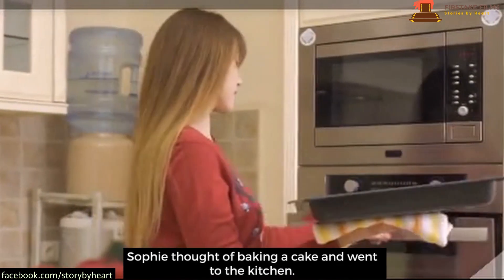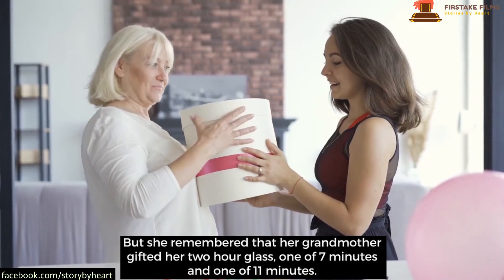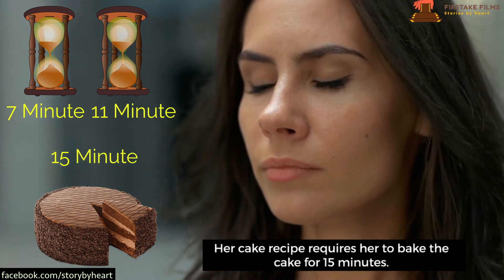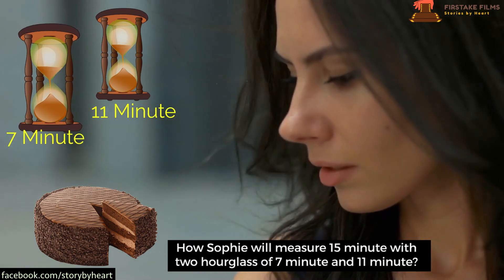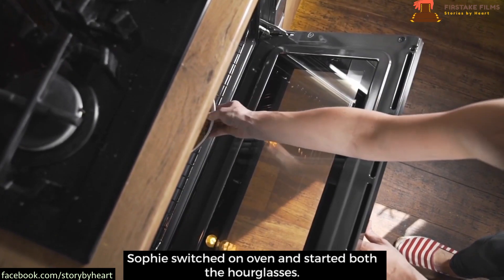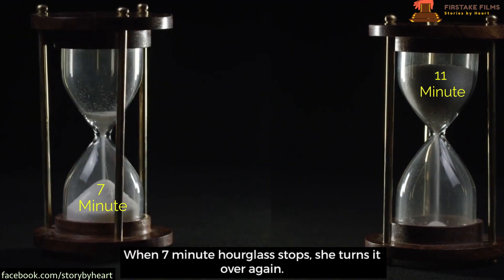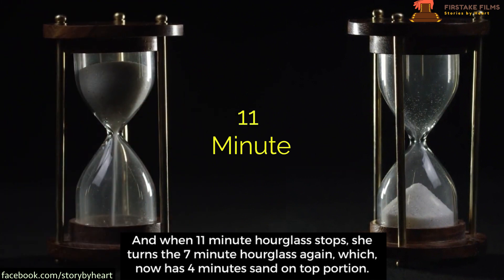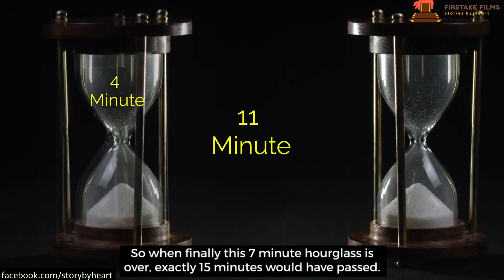The Cake Puzzle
Sophie wants to bake a cake but timer of oven is not working !
Then how to bake a cake without a timer !!!

Watch video to solve the cake puzzle !